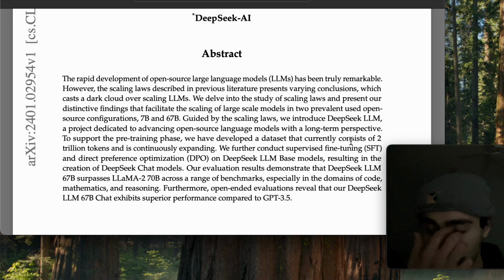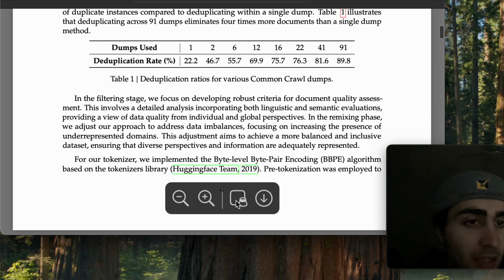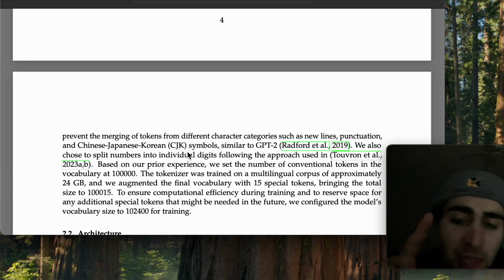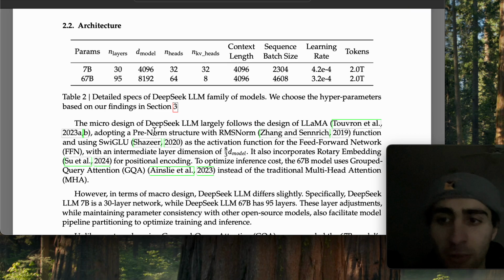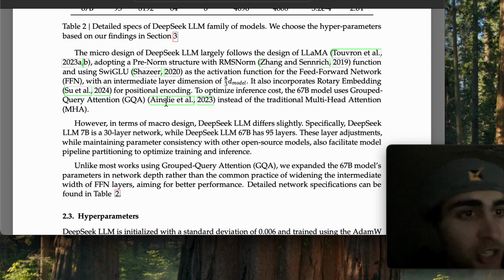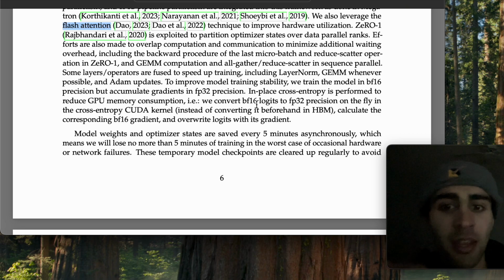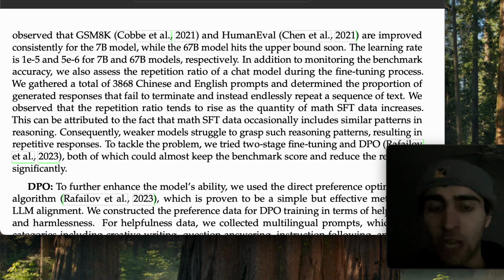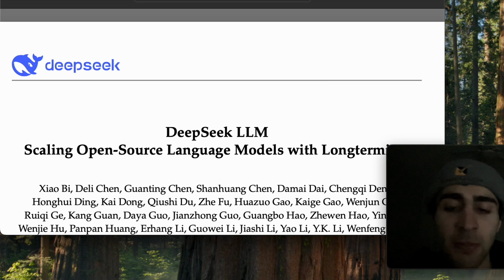Let's Walkthrough Deepseek's First Paper!